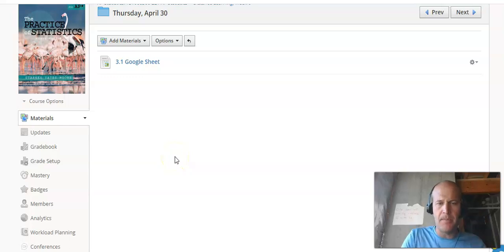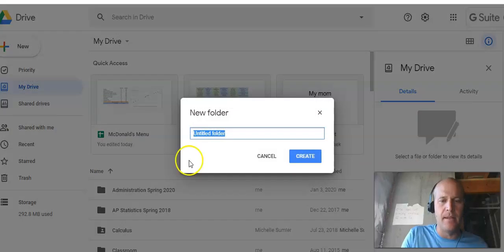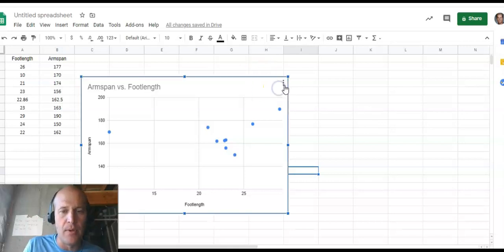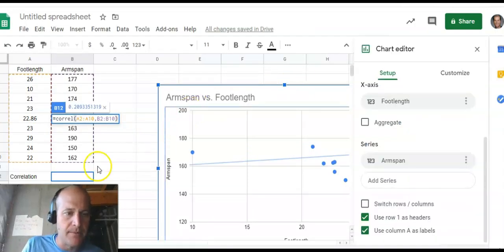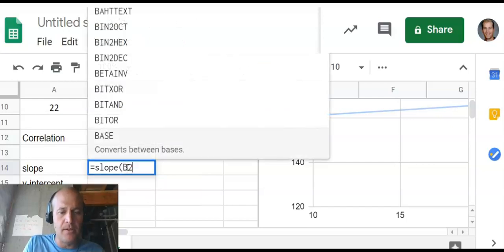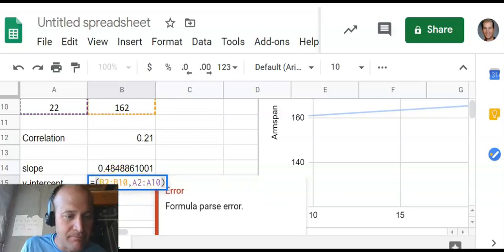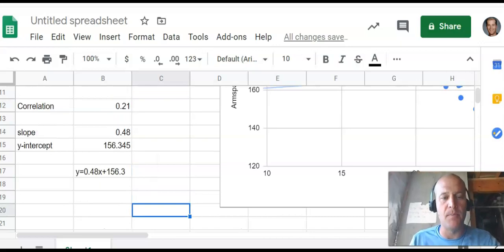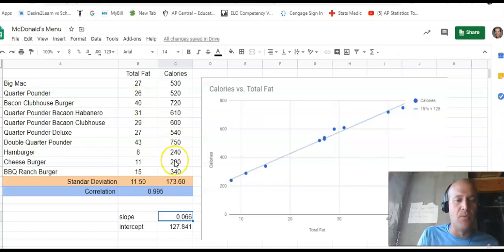Section 3.1 Google Sheet